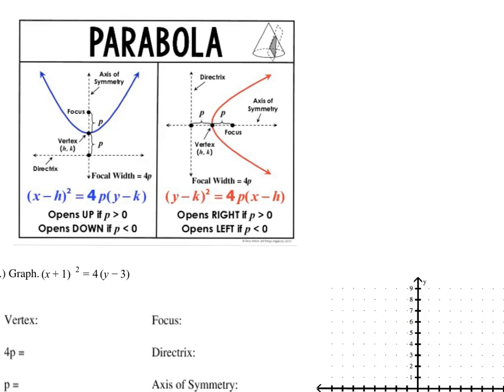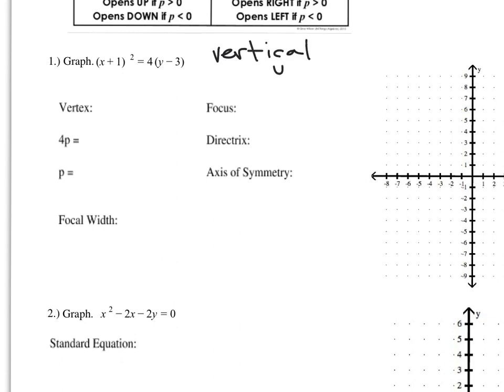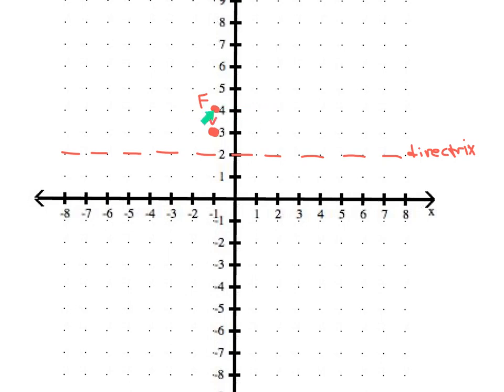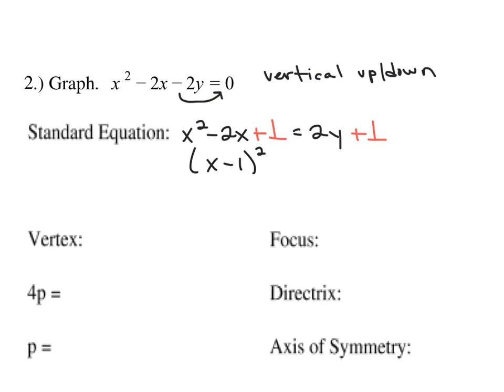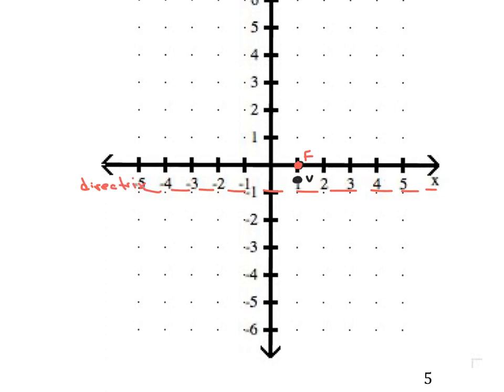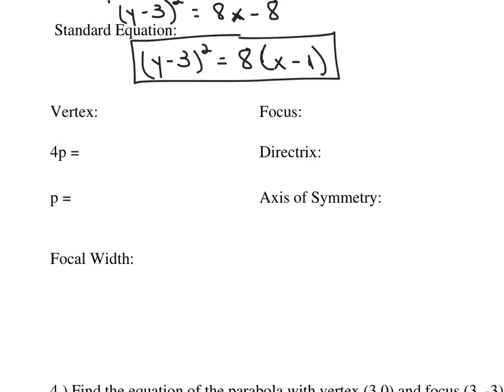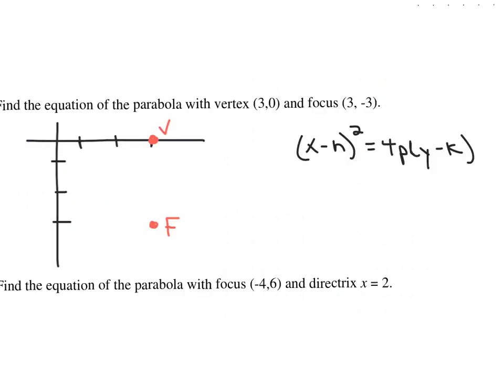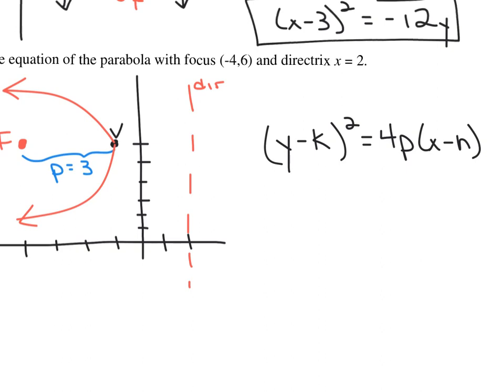Parabolas Notes Screencast